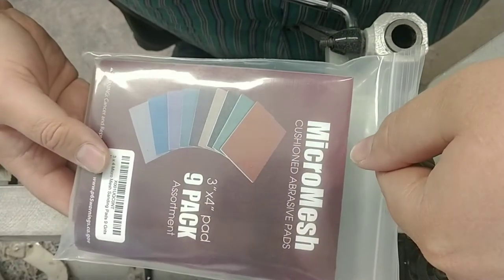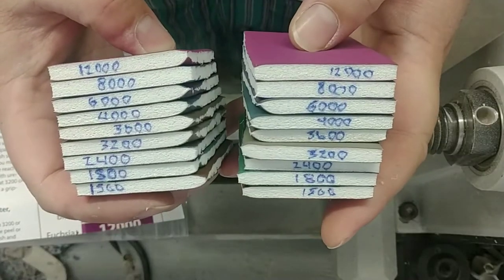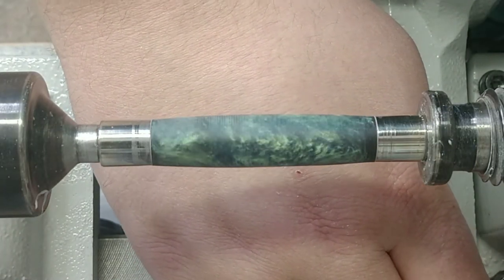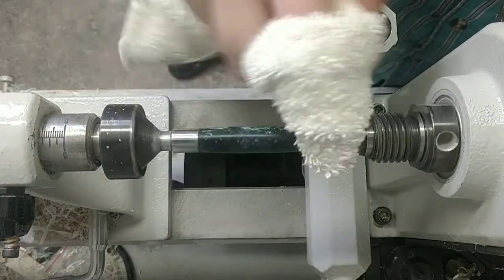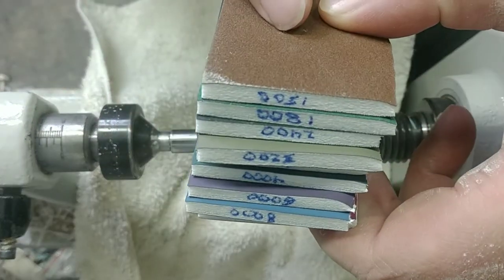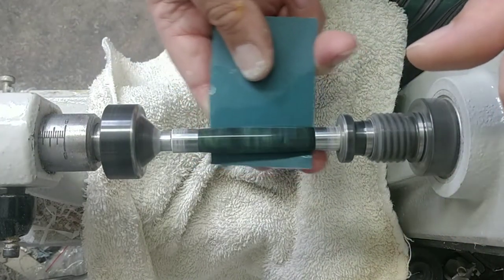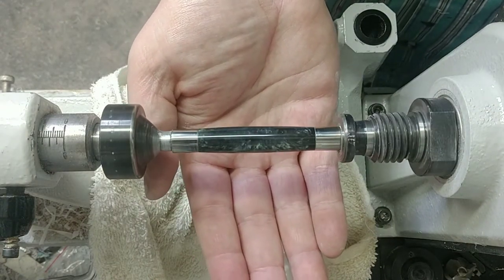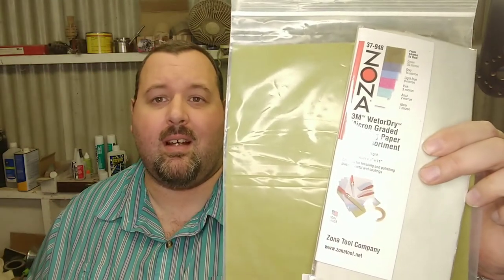Setting Up and Using Micro Mesh Pads to Polish Resin Blanks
Enjoy this tutorial on how to set up and utilize 3"x4" Micro Mesh Pads on resin turning projects. This is a full length step by step video.